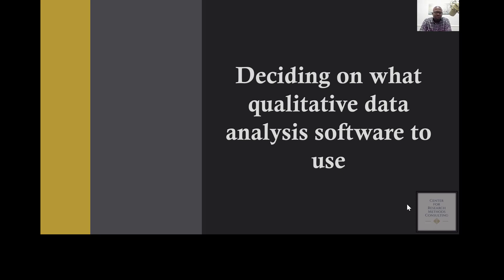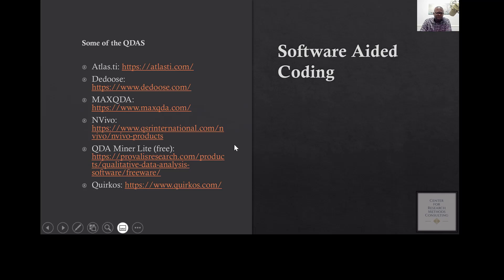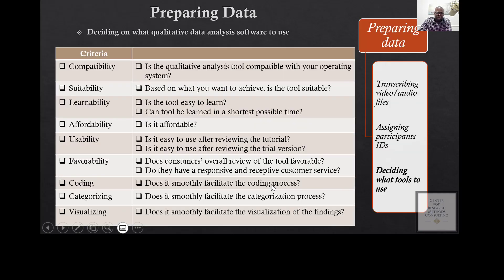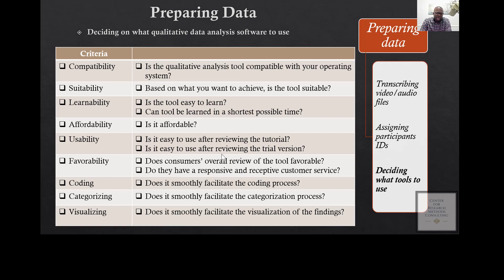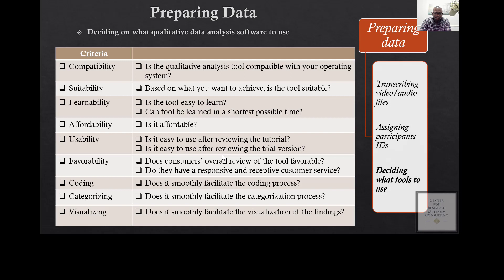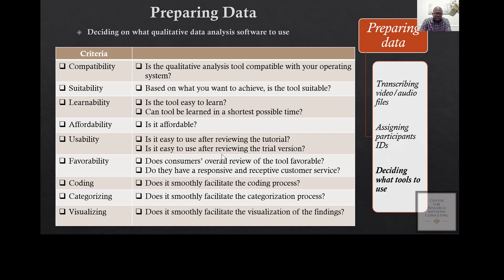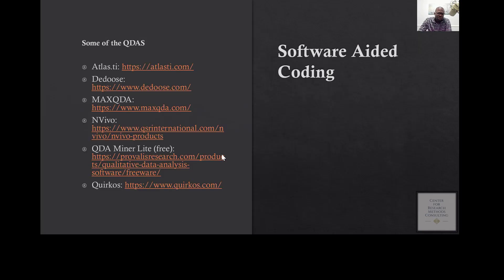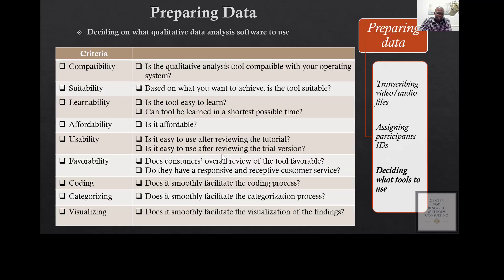Deciding on what qualitative data analysis software to use (Module 2, Lesson 3)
I discuss the importance of choosing the right qualitative data analysis software to use after cleaning up and removing any identifiable information from the transcripts. As a researcher, I highlight eight or nine criteria to consider when deciding which software is best, such as compatibility with your computer, suitability for your goals, ease of learnability, affordability, and usability, among others.

I recommend checking YouTube for videos that show how the software is used and suggest choosing the one that will help you accomplish your goals effectively. Protecting participants' confidentiality and privacy, and analyzing data effectively are essential in qualitative research.